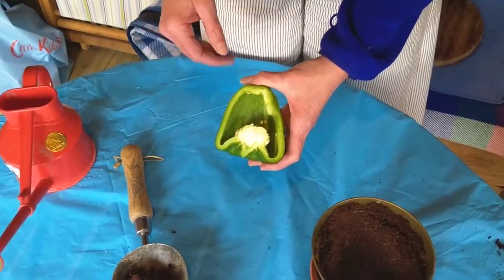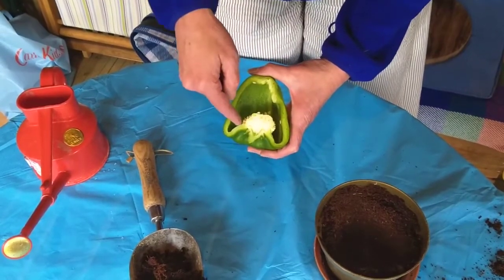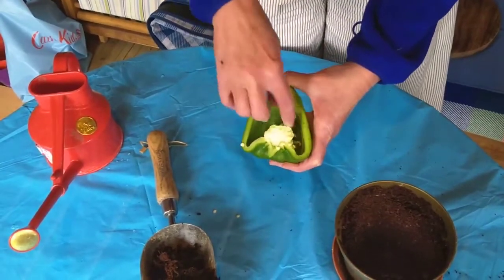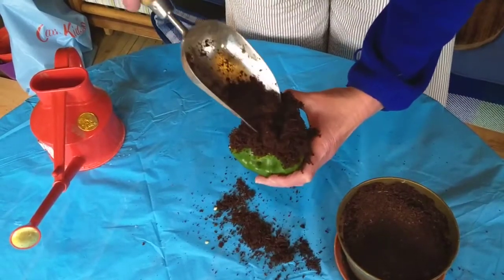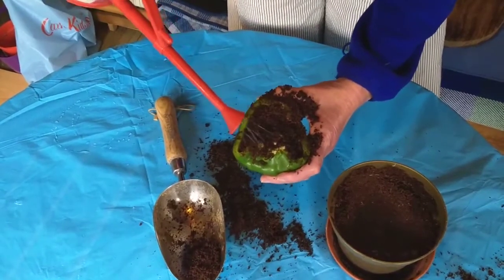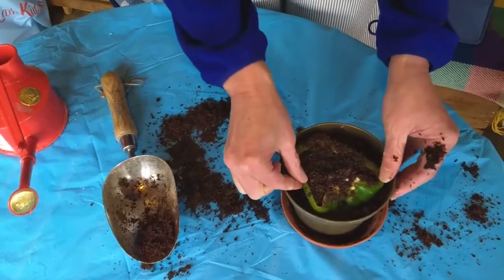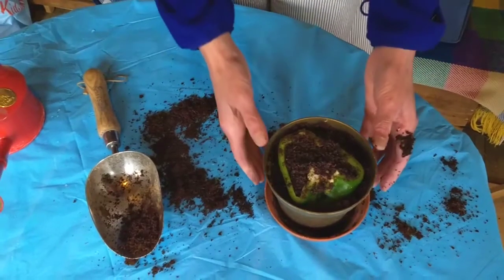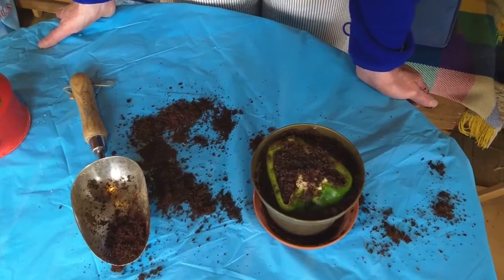Easy growing projects for children, No 2, Peppers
"Caroline from Edible York shows us you might not even need a pack of seeds to try growing your own veg.
Try red or green peppers, the seeds are easy to germinate and can grow on a windowsill.
Great simple project for children!"
28 May 2020